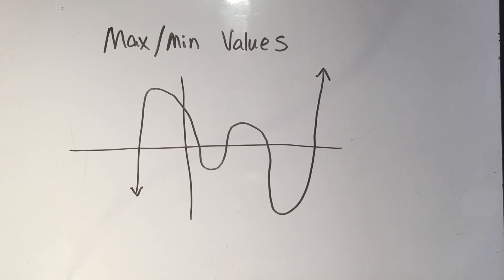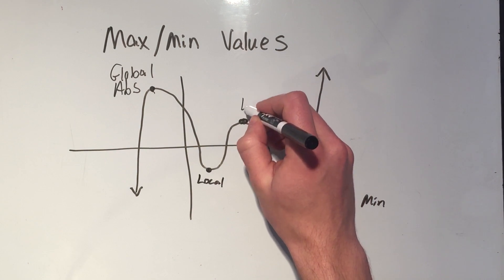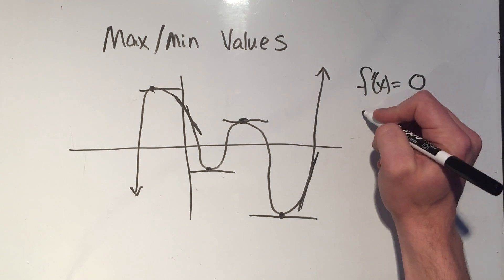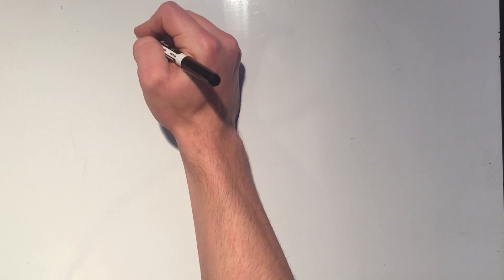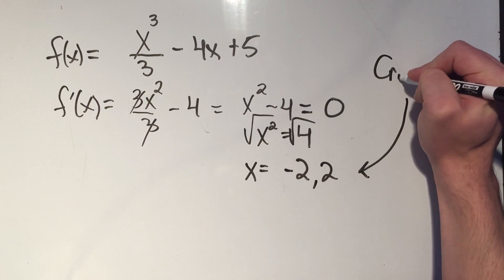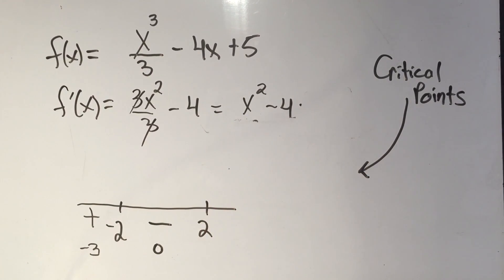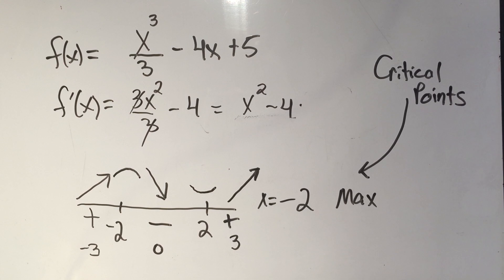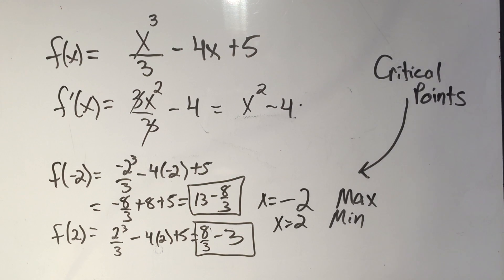Max and Min Values of a Function